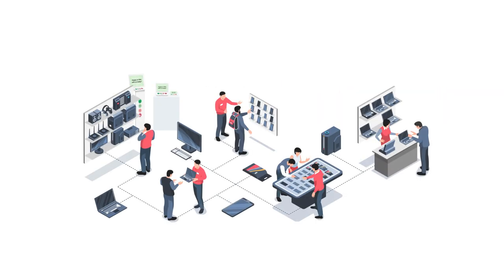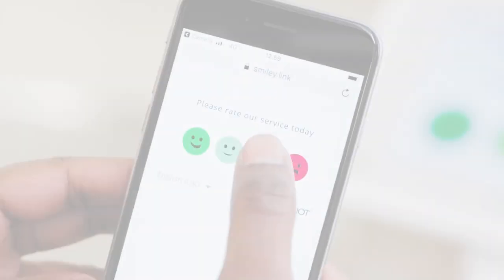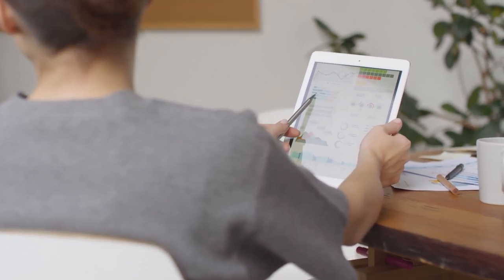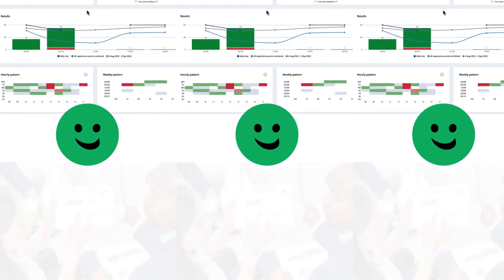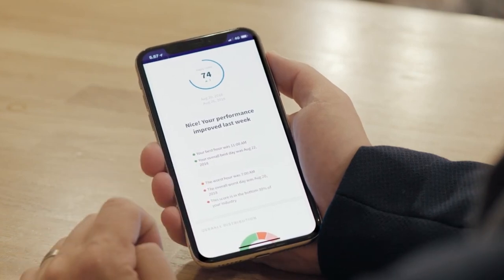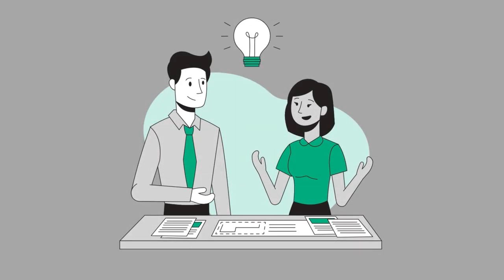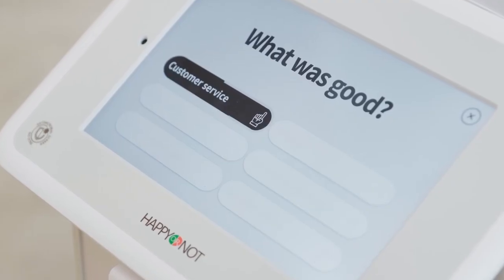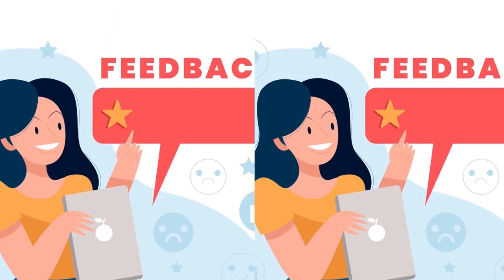The Power of Customer Feedback for Your Electronics Store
Success in your electronics store isn't just about sales numbers. It's about understanding your customers, improving their shopping experience, and staying ahead of the competition.

Discover how HappyOrNot®'s terminals strategically placed throughout your store can capture valuable feedback with a simple tap, giving you an instant pulse on your store's performance.

About Us:

HappyOrNot® is a customer experience management tool that helps businesses measure and improve customer satisfaction, engagement, and loyalty. Using a simple and intuitive interface, customers can quickly and easily provide feedback on their experiences, giving valuable insights into their customer journey.

With HappyOrNot®, you can track customer satisfaction and retention, identify areas for improvement in customer service and support, and ultimately build stronger, more loyal customer relationships. Whether you're looking to improve the user experience or boost customer engagement, HappyOrNot® is the perfect solution for any business looking to prioritize its customers' needs.